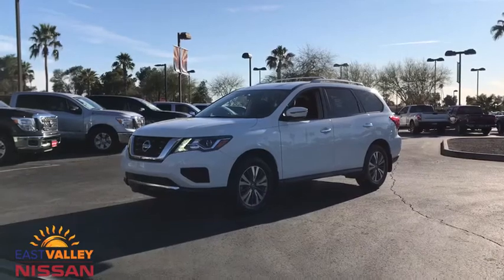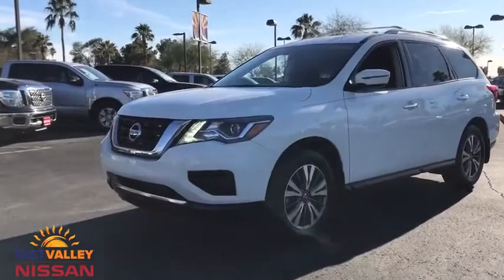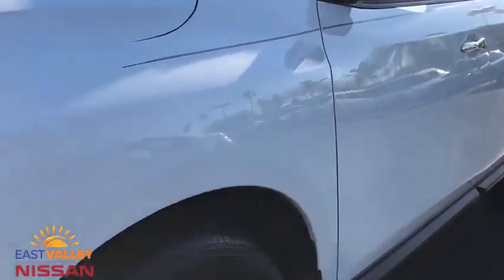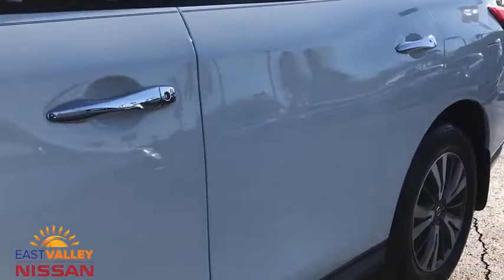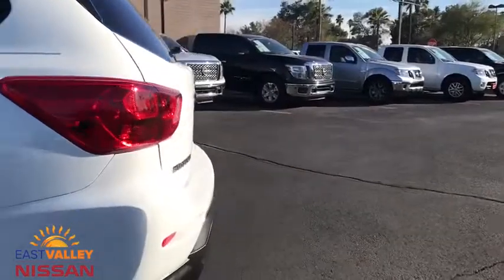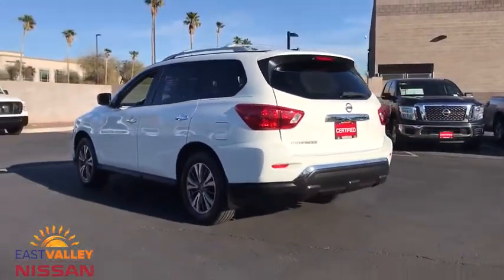2018 Nissan Pathfinder Phoenix, Mesa, AZ P2308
Glacier White Used 2018 Nissan Pathfinder available in Phoenix, Arizona at East Valley Nissan. Servicing the Mesa, AZ area.

Clean CARFAX. Certified. Nissan Certified Pre-Owned Details:* Roadside Assistance* Includes Car Rental and Trip Interruption Reimbursement* Limited Warranty: 84 Month/100,000 Mile (whichever comes first) from original in-service date* Vehicle History* Warranty Deductible: $100* 167 Point Inspection* Transferable Warranty2018 Nissan Pathfinder S SFWD CVT with Xtronic* Internet pricing is good for retail transactions only and is only available for prime lender financing (620 + FICO score) through Used Cars. Financing not obtained through nissan, non-prime and cash transactions will result in an increase in price of $1000.00. All prices plus tax, title, license and doc fee. Any and all transactions must in Maricopa County in Arizona. Second key, floor mats and owners manual may not be available on all pre-owned vehicles.While every reasonable effort is made to ensure the accuracy of this data, we are not responsible for any errors or omissions contained on these pages. * Here detailed price does not include any taxes, fees or other charges. Pricing and availability may vary based on a variety of factors, including options, dealer, specials, fees, and financing qualifications. Consult your dealer for actual price and complete details. Vehicles shown may have optional equipment at additional cost. * Images, prices, and options shown, including vehicle color, trim, options, pricing and other specifications are subject to availability, current pricing and credit worthiness. * In transit means that vehicles have been built, but have not yet arrived at your dealer. Images shown may not necessarily represent identical vehicles in transit to your dealership. See your dealer for actual price, payments and complete details. Odometer is 3236 miles below market average! 20/27 City/Highway MPG